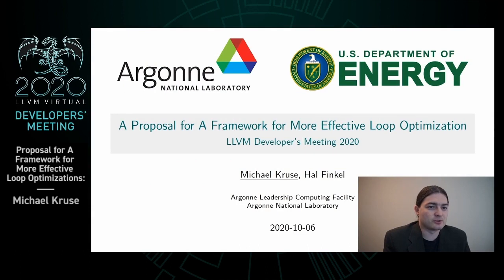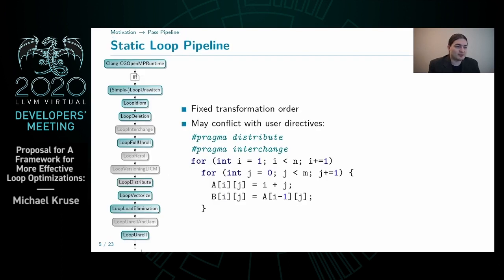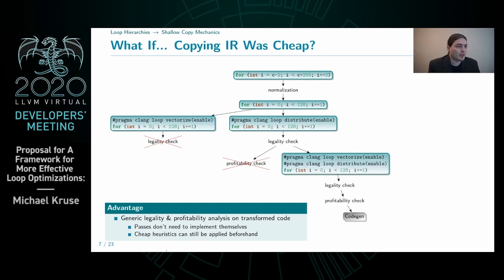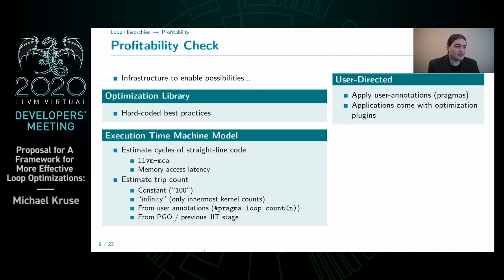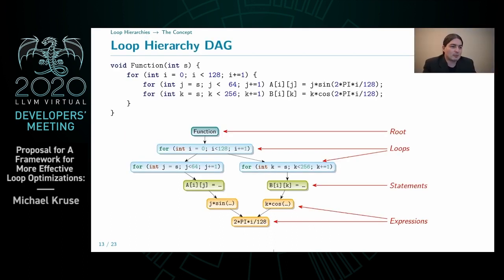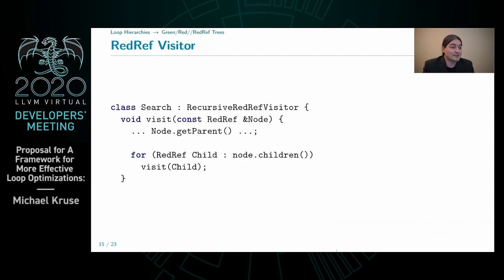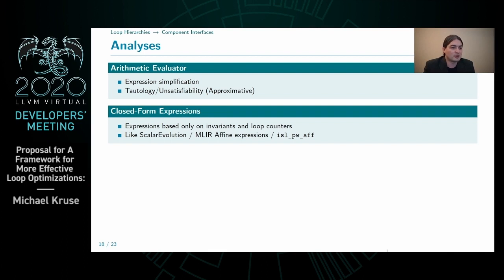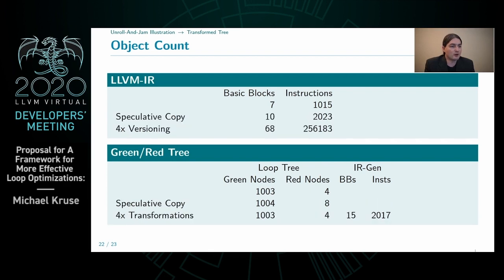2020 LLVM Developers’ Meeting: “Proposal for A Framework for More Effective Loop Optimizations”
Proposal for A Framework for More Effective Loop Optimizations - Michael Kruse

The current LLVM data structures are intended for analysis and transformations on the instruction- and control-flow level, but are suboptimal for higher-level optimization. As a consequence, writing a loop optimization involves a lot of work including a correctness check, a custom profitability analysis, and handling many low-level issues. However, even when each individual loop optimization pass itself is has the best implementation possible, combined they are not optimal: their profitability models remain separate and, if loop versioning is necessary, each pass duplicates different aspects of the loop nest again and again. Also, phase ordering problems may inhibit optimizations that otherwise would be possible.

This motivates an intermediate representation and framework that is centered around loops and can be integrated with LLVM’s optimization pipeline. The talk will present the approach already outlined in an RFC at the beginning of this year and the state of implementing it.